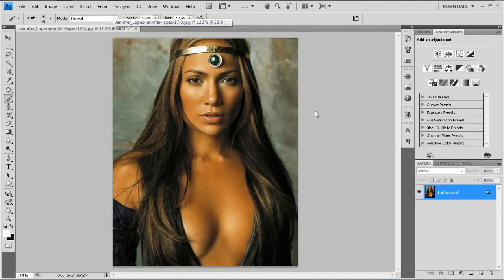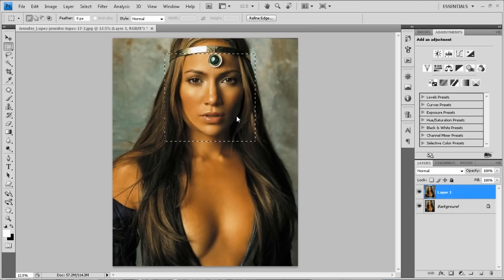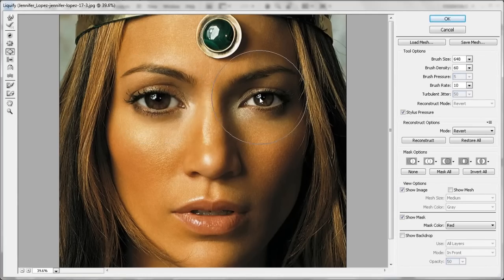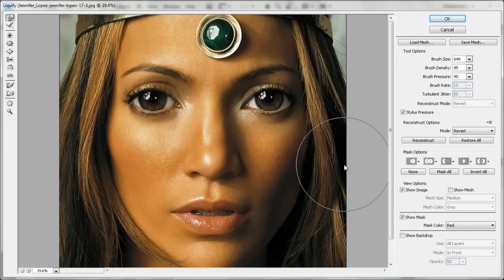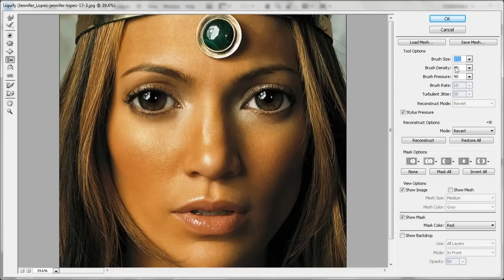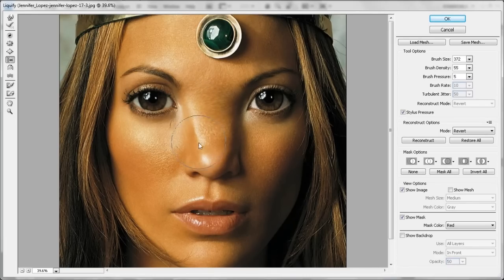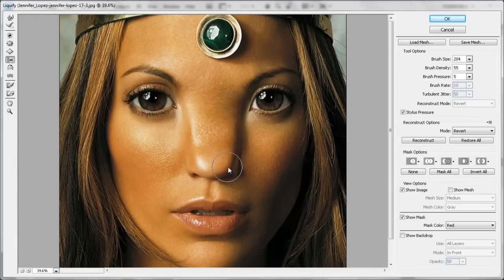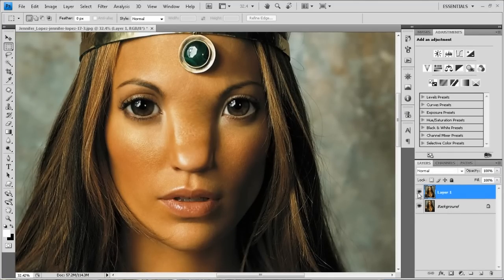Creating an Avatar step 1 of 12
Using Photoshop's Liquify tool to reconstruct the face. Videos 2 - 12 can be found on my channel. Full screen the video to see more detail.